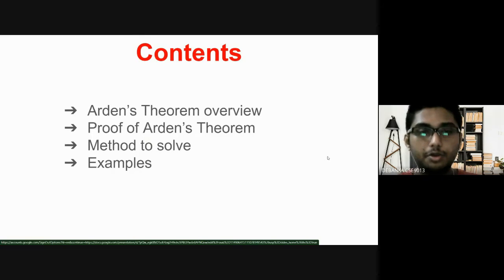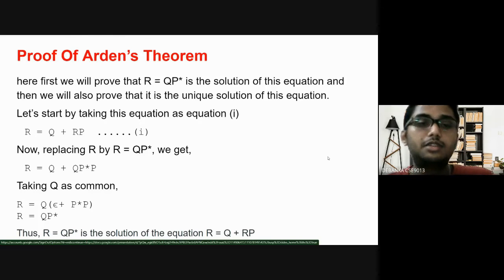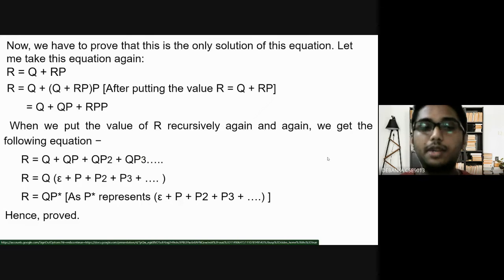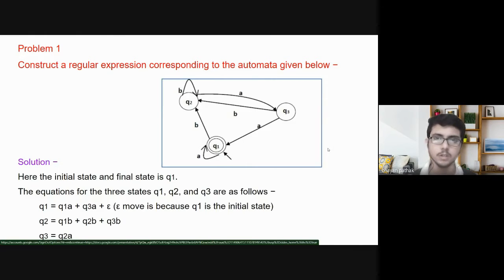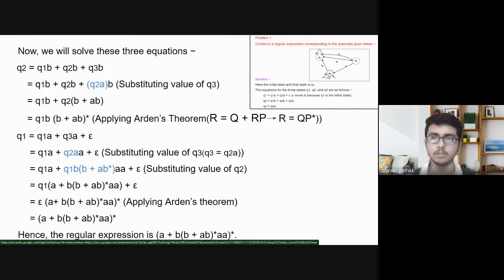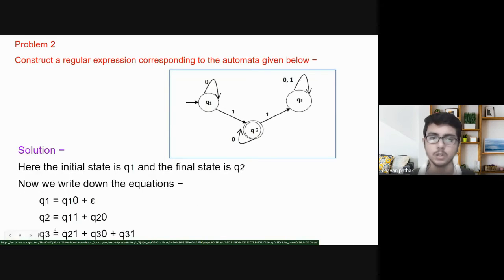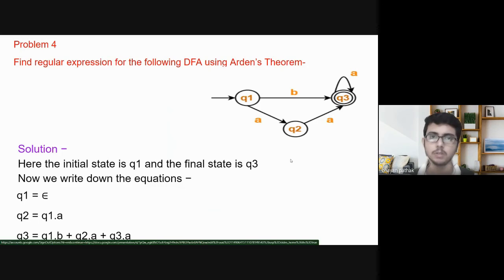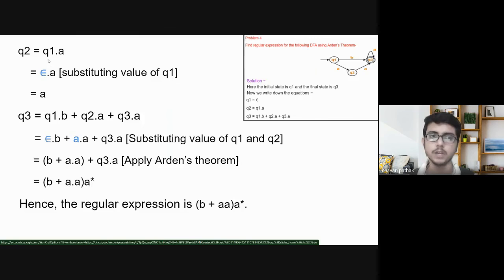S8 CA3 ARDENS THEOREM WITH EXAMPLES by Debanka Khan & Chayan Pathak.